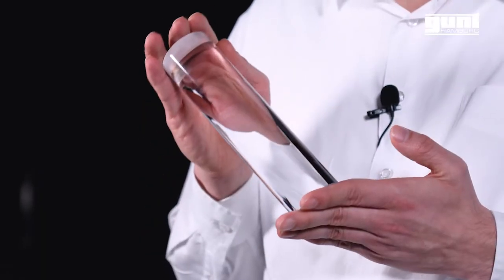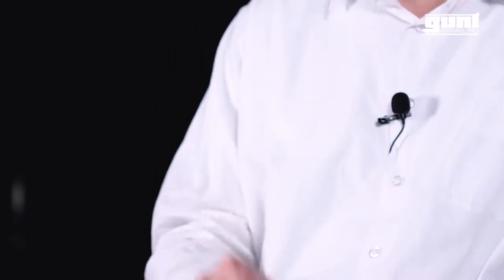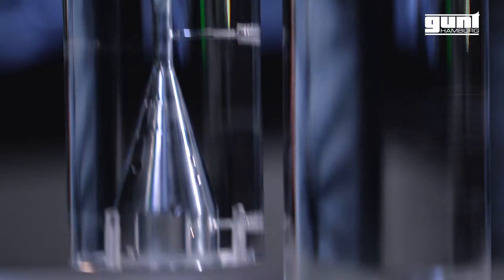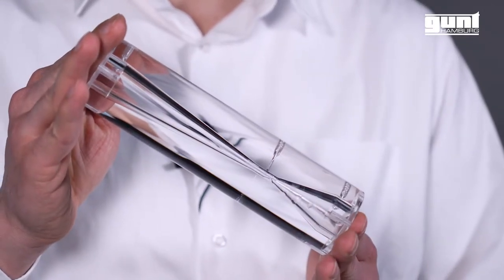Komplexe Dreh- und Fräsbearbeitungen mit 5-Achs-CNC-Maschine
Willkommen in der hauseigenen CNC-Fertigung von GUNT. Durch unsere hochmoderne Ausstattung fertigen wir einen großen Teil der benötigten Komponenten für unsere Geräte selbst. Dadurch können wir einen hohen Standard in Bezug auf Materialqualität und Verarbeitung garantieren.

In diesem Video zeigen wir Ihnen die Herstellung einer Venturidüse.
Aus einem Rohmaterial, in diesem Fall Plexiglas, wird durch aufwendige Dreh- und Fräsarbeiten ein fertiges Endprodukt für unser Vorführgerät ST 250 hergestellt.

ST 250 eignet sich zur Demonstration von Kavitationsvorgängen am Beispiel einer Venturidüse. In der Venturidüse wird Druckenergie in kinetische Energie und umgekehrt gewandelt. Im engsten Querschnitt bilden sich Dampfblasen.

■ Empfohlene Videos:
Digital & innovativ! Montageübungen der nächsten Generation - Industrie 4.0